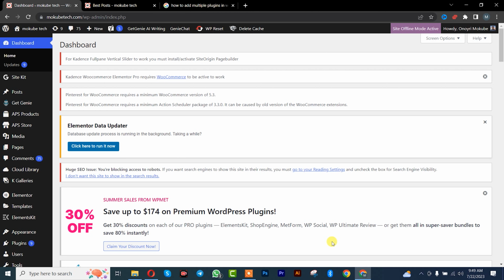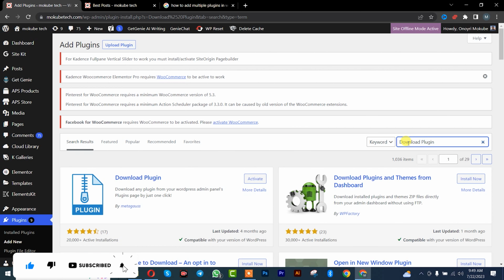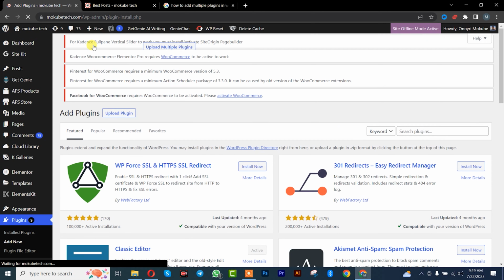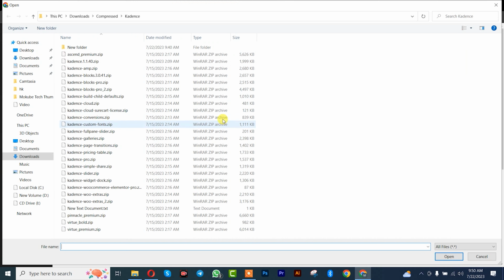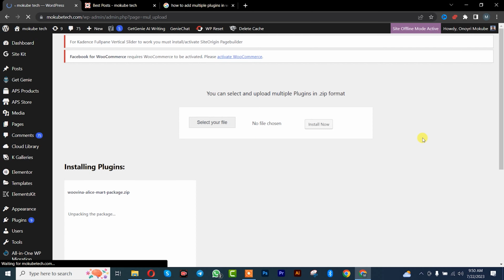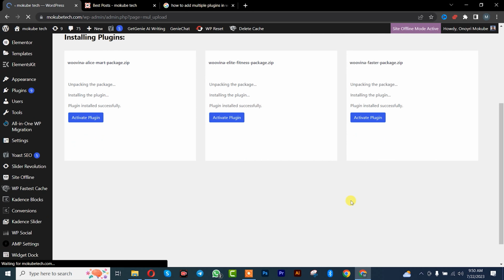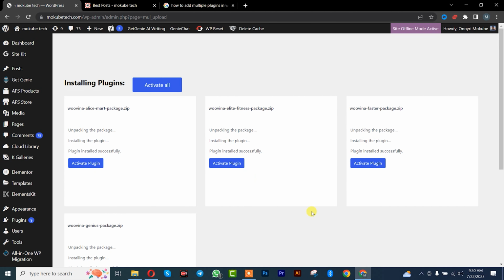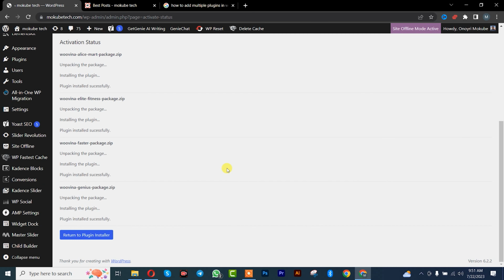how to add multiple plugins in wordpress